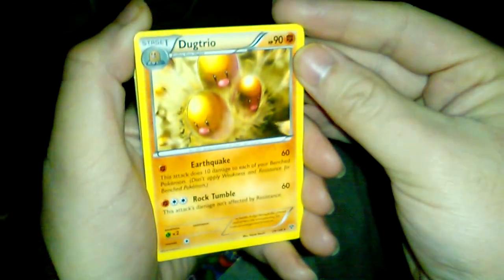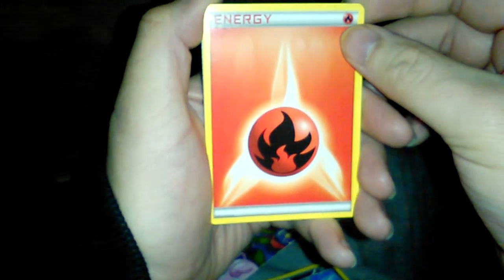15 +1 promo box opening got a great pull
I found this pack on walmarts shelf half opened and saw the promo it was a prime Pokemon check it out...